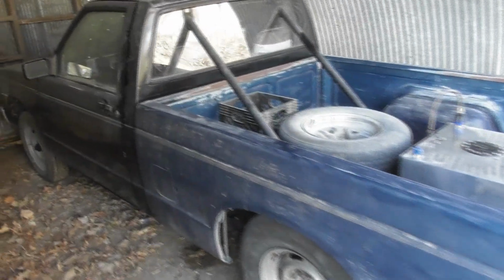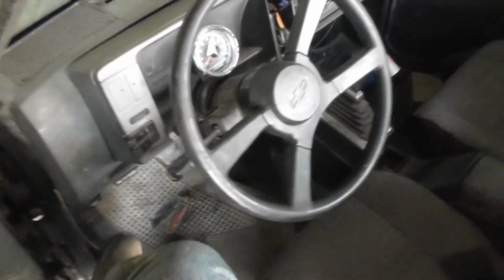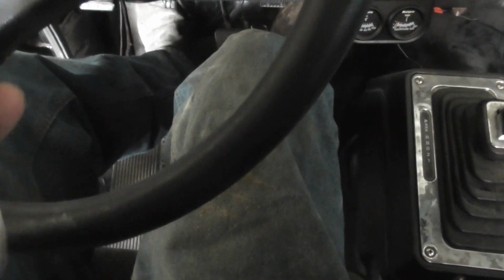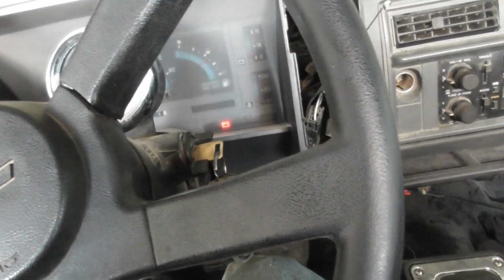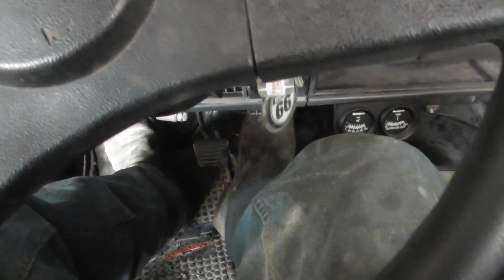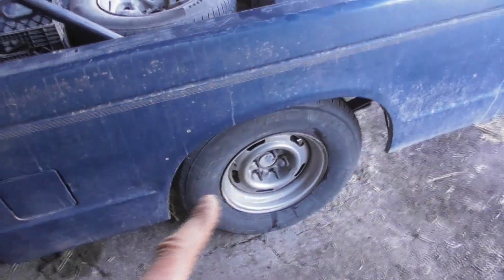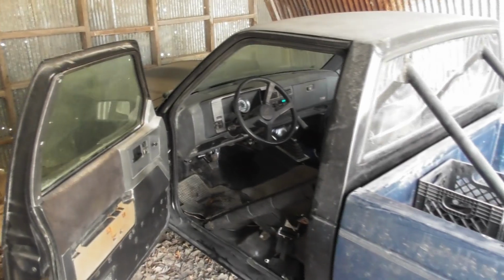cold start s10 chevy drag truck sbc 406 4l80E v8 conversion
cold start on the s10 drag truck sbc 406 4l80E v8 conversion
my 1993 s10 aka "project blackie" is being built cheveefarmer style, from the weeds to the drag strip.
i am installing a 406 small block chevrolet engine backed by a 4l80E overdrive transmission,  9" ford rear end. plans are to drive this truck to the track and drag race it, hitting the 9 second range is the goal.
similar years of these chevy / gmc s15 compact pickup trucks are 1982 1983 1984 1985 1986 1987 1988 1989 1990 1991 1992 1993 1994 models are baja cameo el top gun sst Gypsy Magic durango zr2 sonoma s-15  blazer jimmy scyclone gt v8 swap conversion sport, short and long bed extended cab 4x4 tahoe base.